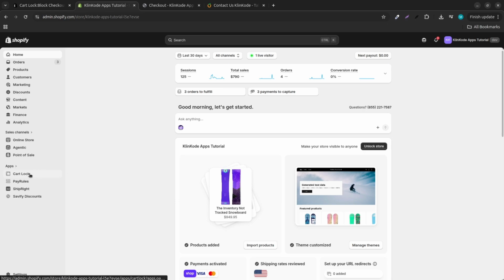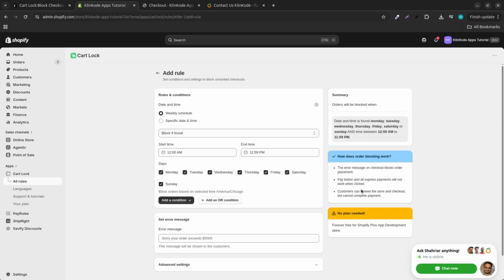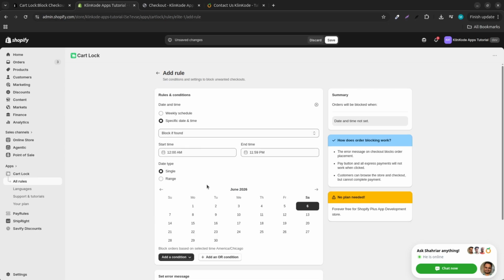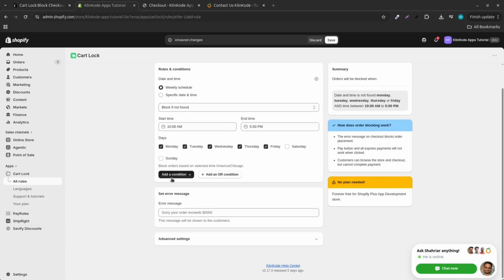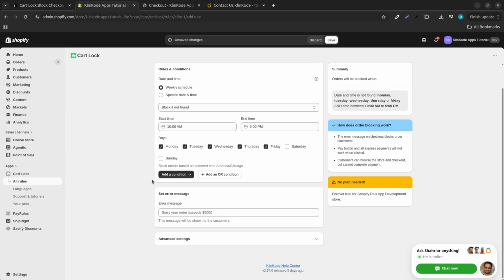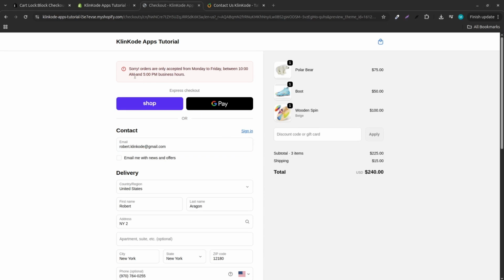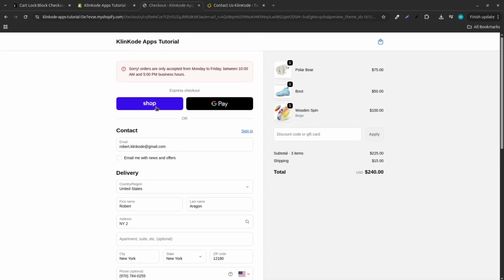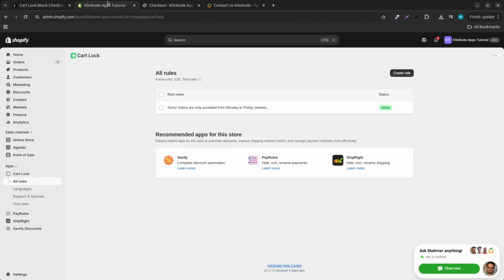How to Block Checkout by Date and Time in Shopify | Cart Lock | KlinKode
Are you looking for a way to block checkout based on date and time in Shopify?
In this tutorial, you’ll learn How to Block Checkout by Date and Time in Shopify using Cart Lock without affecting your store's normal checkout experience.
This is especially useful when you want to accept orders only during business hours, block weekend orders, restrict holiday purchases, or create scheduled checkout restrictions.

🔹 What You’ll Learn:
✅ How to block checkout by date and time
✅ How to create day-based and time-based restrictions in Shopify
✅ How to configure checkout validation rules using Cart Lock
✅ How to display custom error messages to customers
✅ Best practices for scheduled checkout control

✔ Block checkout during specific dates or times
✔ Create advanced checkout restrictions without coding
✔ Display custom validation messages
✔ Control when customers can place orders